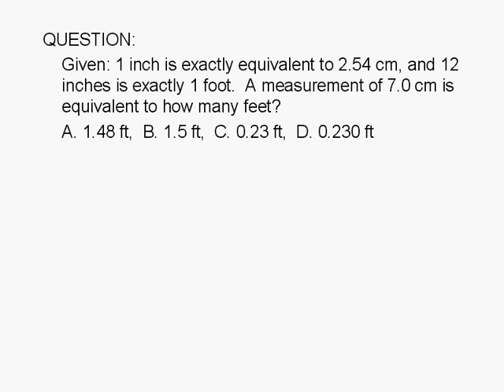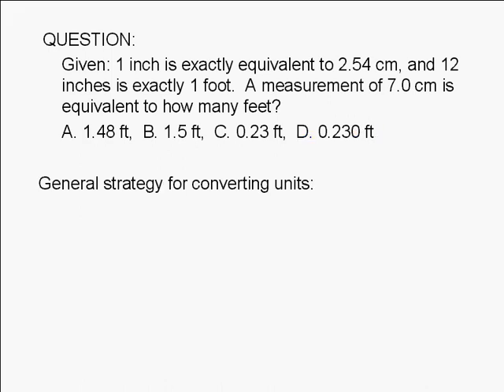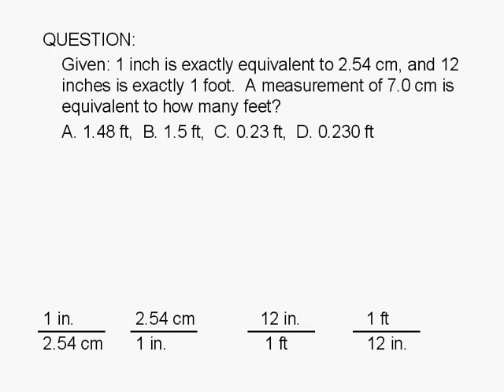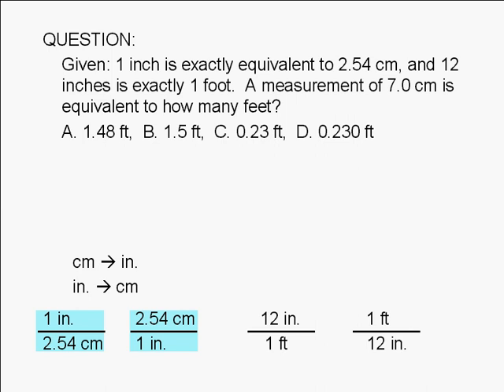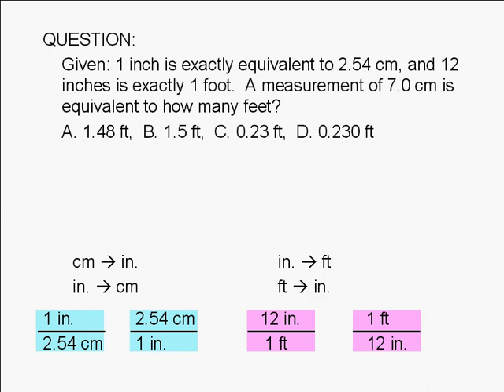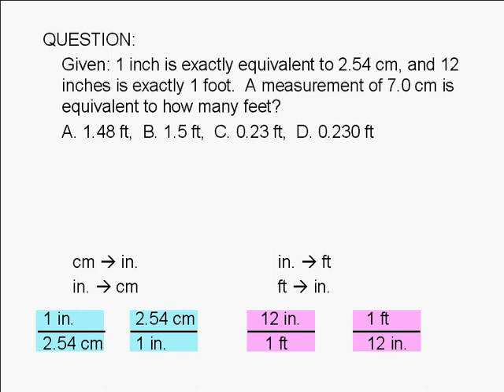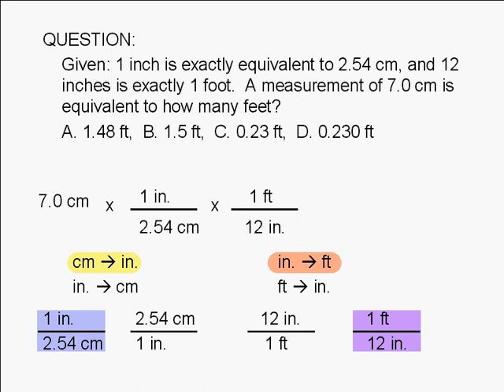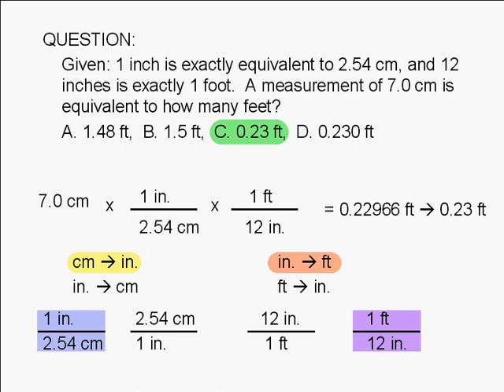1A-5-2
Given: 1 inch is exactly equivalent to 2.54 cm, and 12 inches is exactly 1 foot. A measurement of 7.0 cm is equivalent to how many feet? A. 1.48 ft, B. 1.5 ft, C. 0.23 ft, D. 0.230 ft